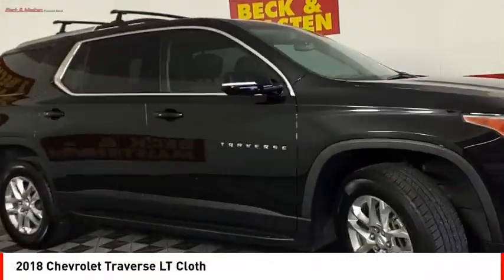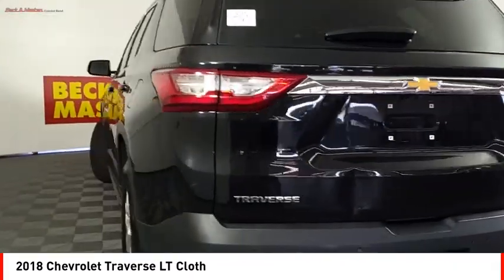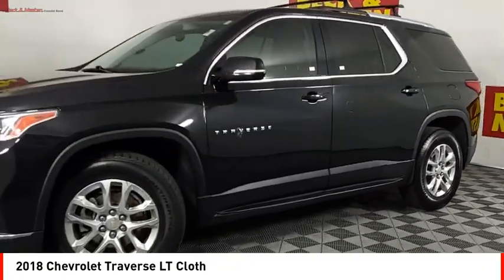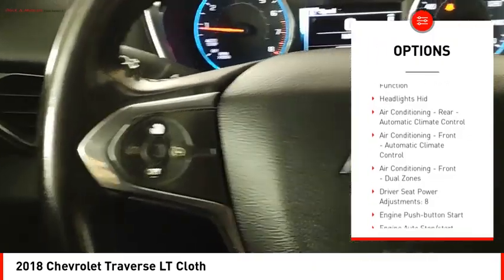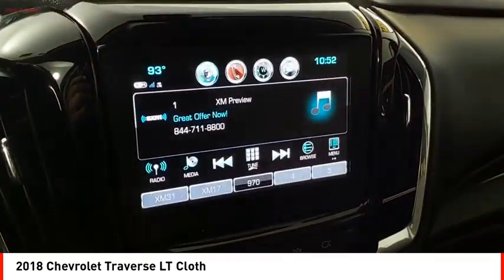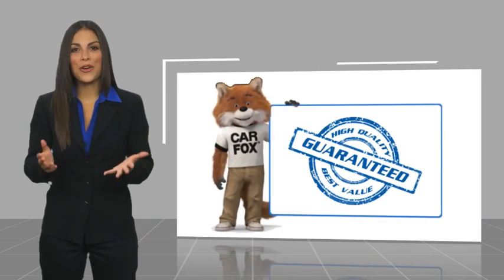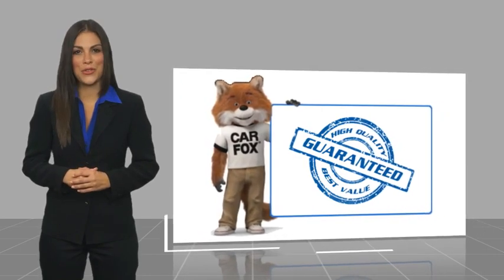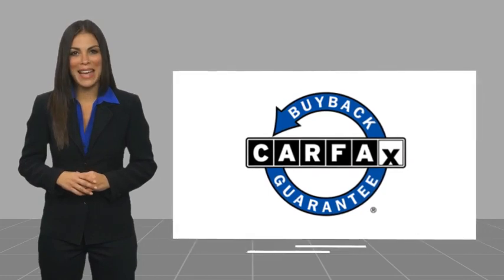2018 Chevrolet Traverse Houston TX JJ283774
2018 Chevrolet Traverse LT Cloth